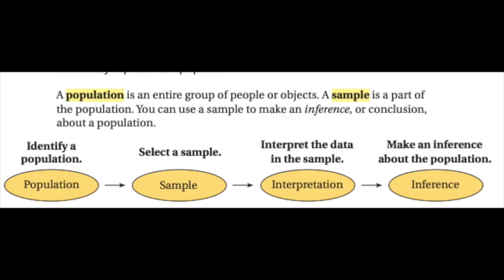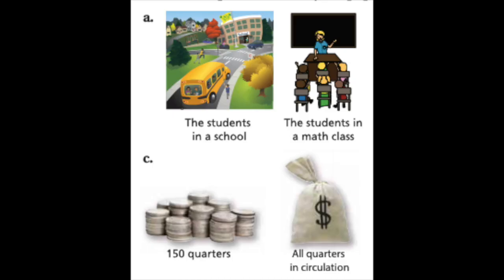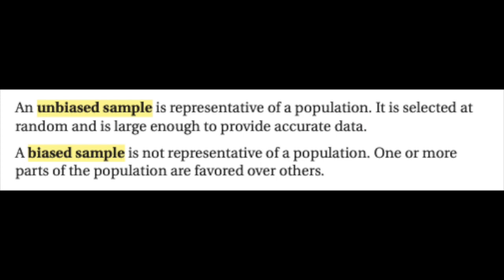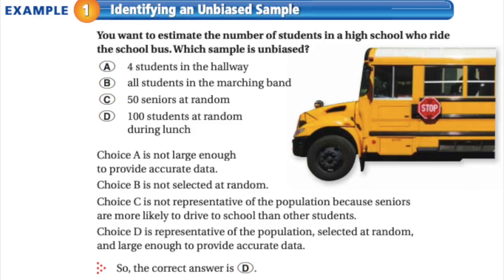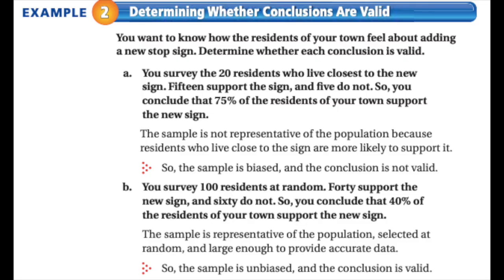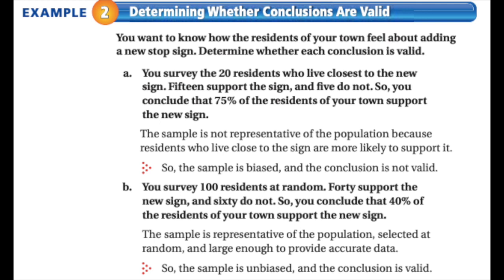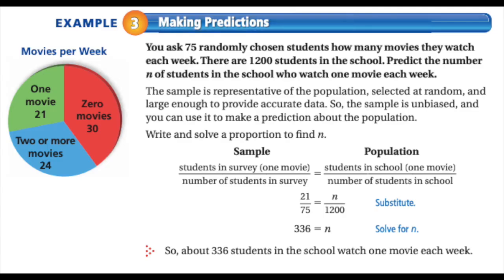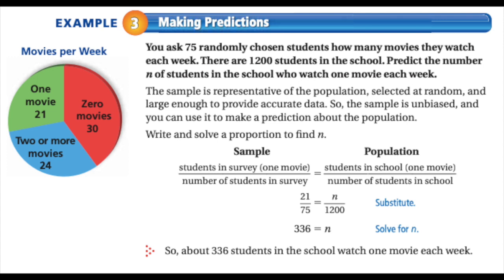Lesson 20 - Samples and Populations